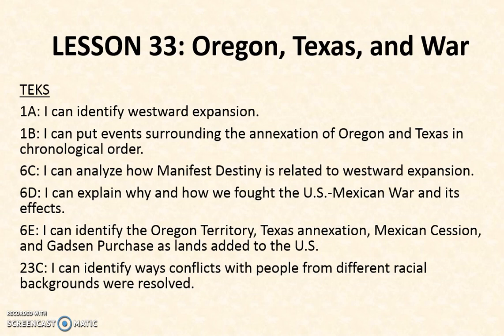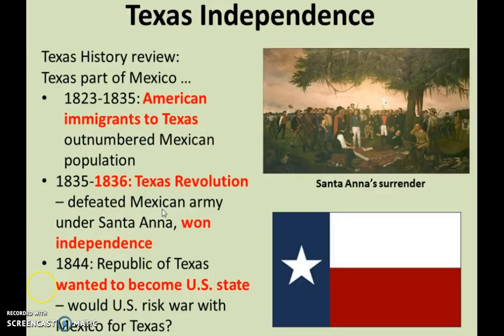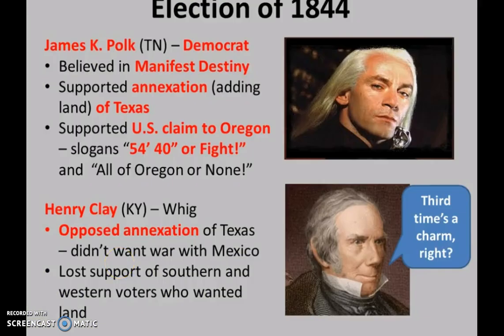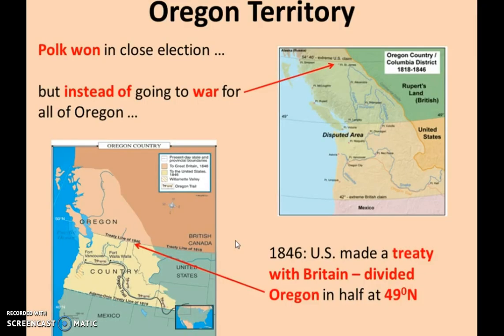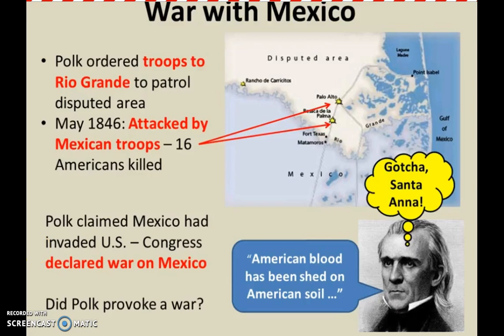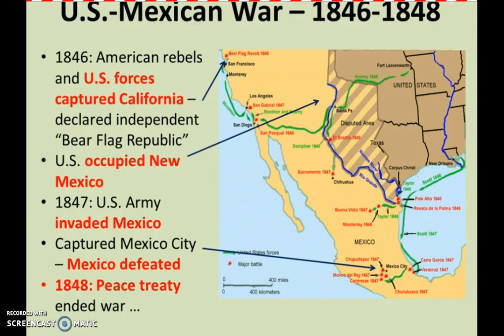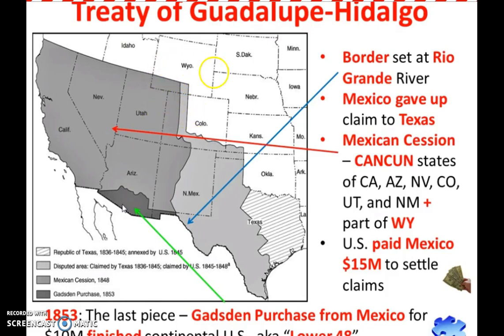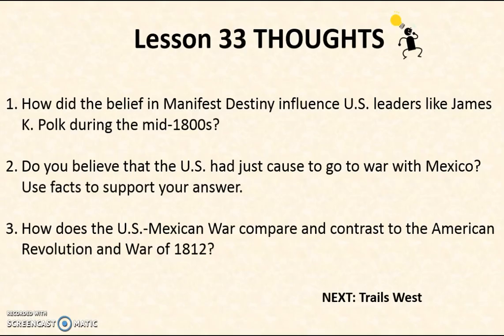Lesson 33: Oregon, Texas, and War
Oregon and Texas annexations, Mexican War, Treaty of Guadalupe Hidalgo, Gadsden Purchase